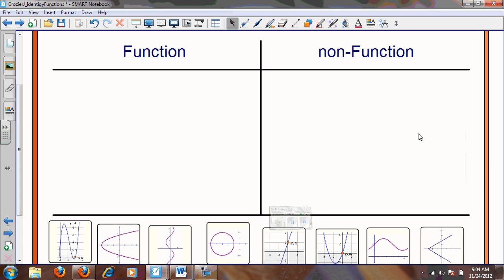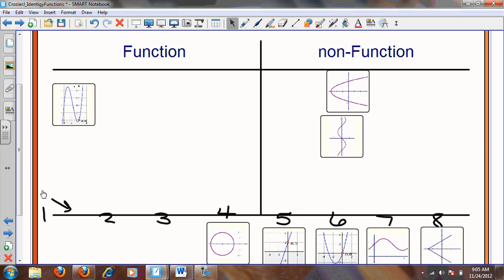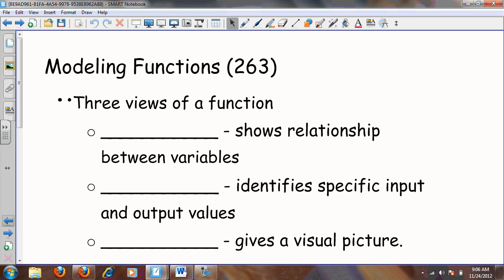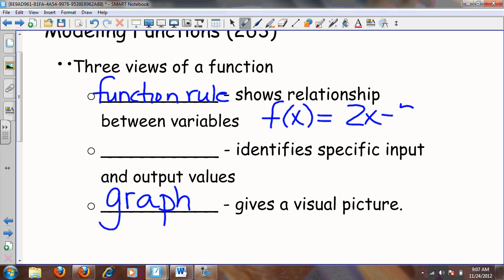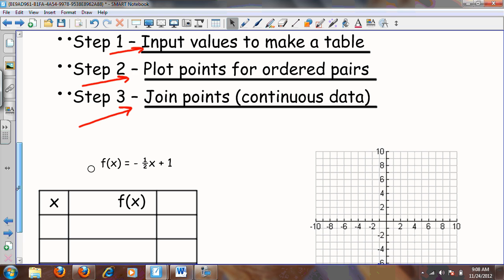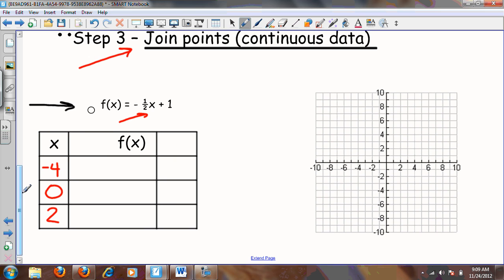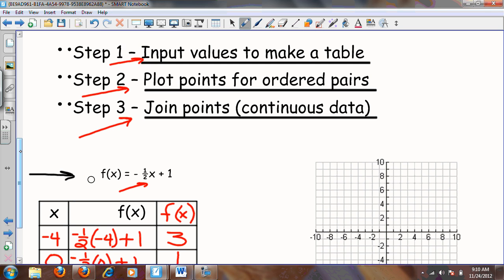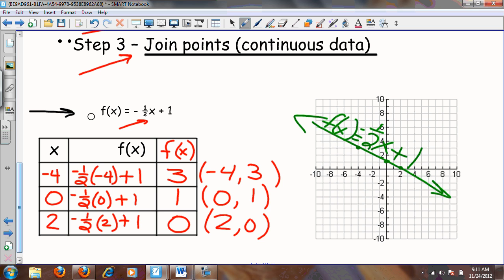modeling function 1